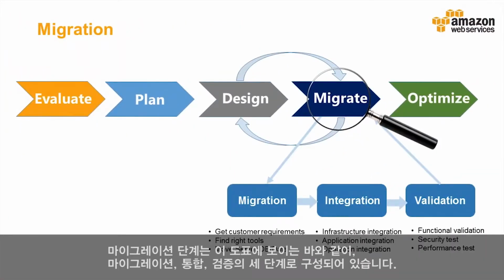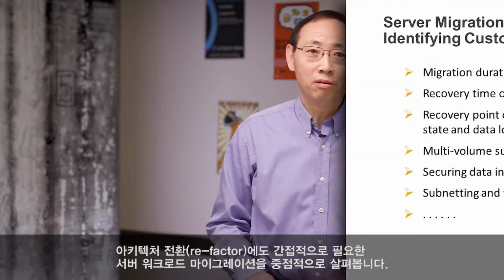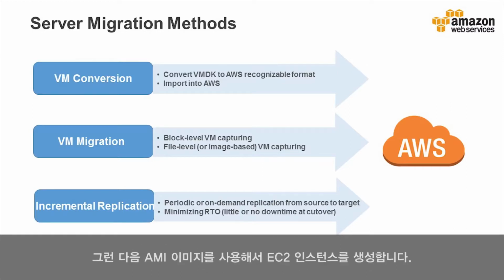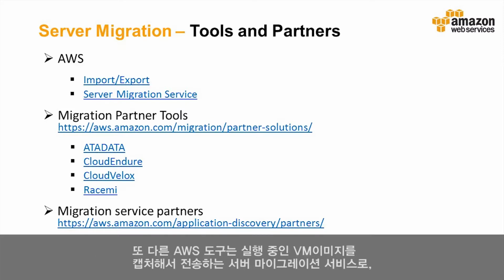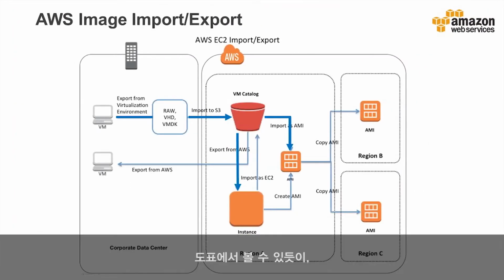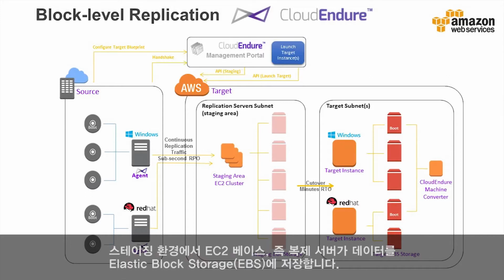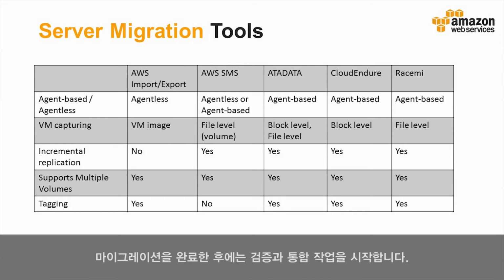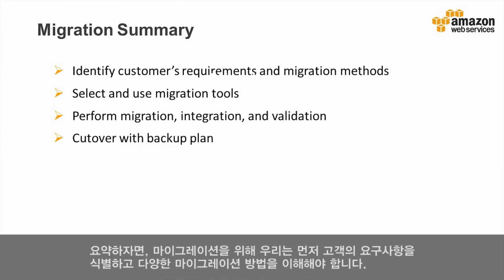(한글 자막) Module 07 AWS Migration Methodology, Process, and Tools: Migration and Tools